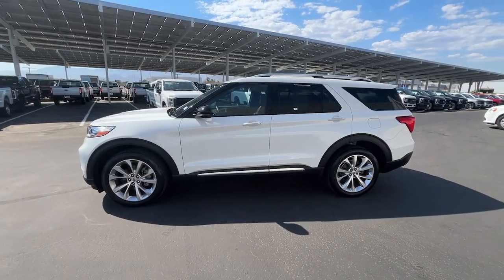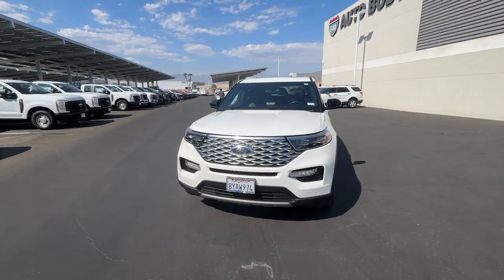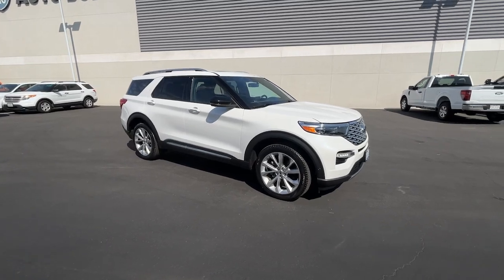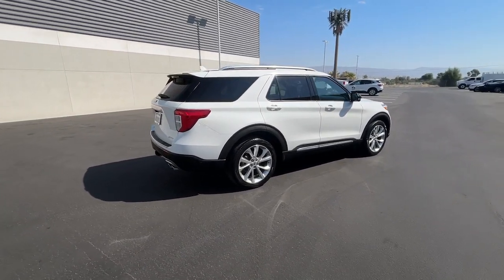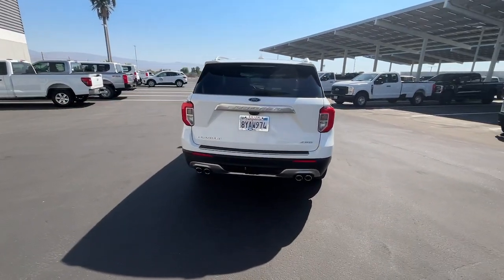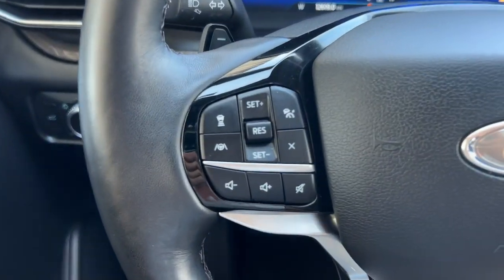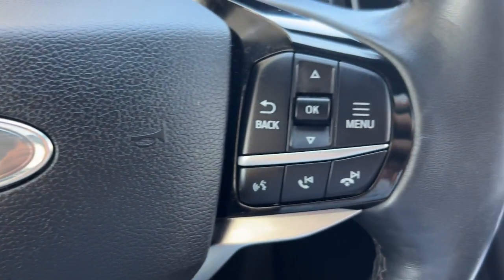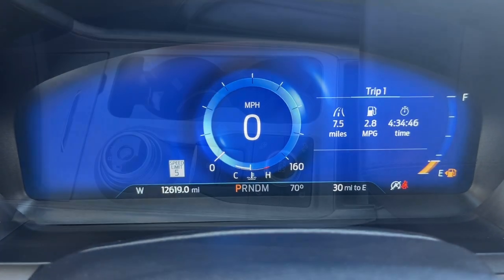2021 Ford Explorer Platinum CA Palm Springs, Indio, Palm Desert, La Quinta, Mecca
Pre-Owned 2021 Ford Explorer Platinum available at Fiesta Ford located in 78990 Varner Rd, Indio, CA, 92203. Servicing the Palm Springs, Indio, Palm Desert, La Quinta, Mecca area.

Can you see yourself in the  2021  Ford Explorer.  Answer the call to adventure in this Ford Explorer, the mid-size SUV with a commanding presence and technology that lets you customize your driving experience. Whether you're towing, negotiating rough terrain, or simply cruising the scenic route, this can-do vehicle infuses every excursion with confidence. These are just some of the great options this vehicle comes with: Heated Steering Wheel
, Apple Carplay®/Android Auto®, Touchscreen Infotainment System, Navigation System, Moonroof, Keyless Entry, Paddle Shifters, Heated Rear Seat(s), Back-Up Camera, Cooled Front Seat(s). Hardworking meets tall, bold, and handsome in this capable Explorer. Come in for a test drive today and see for yourself.  Our professional staff looks forward to giving you excellent service!